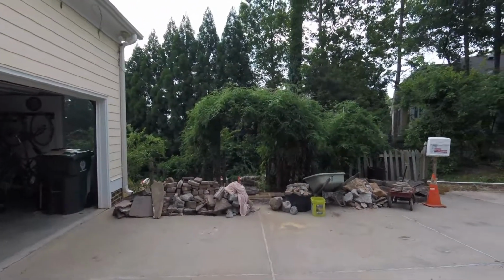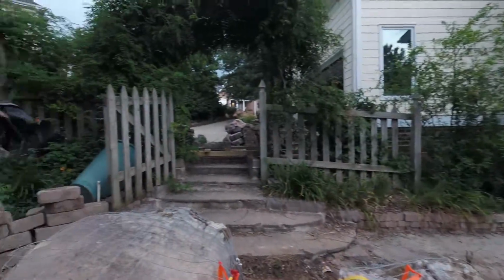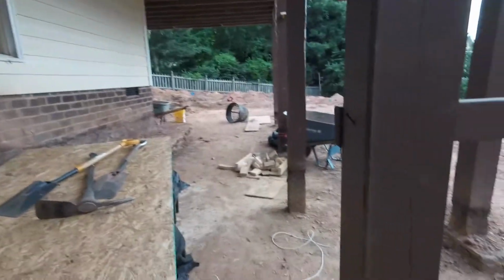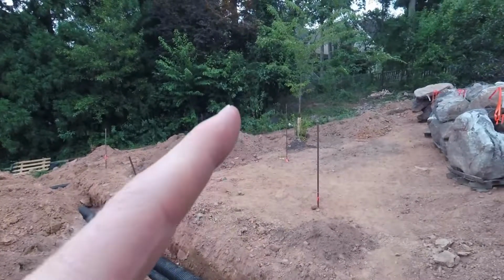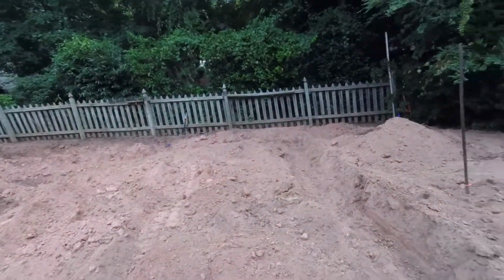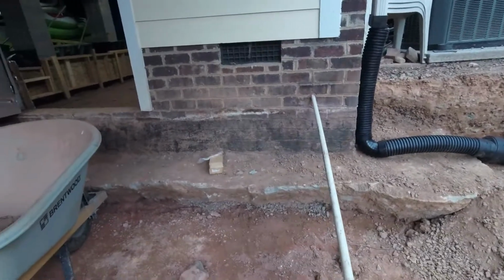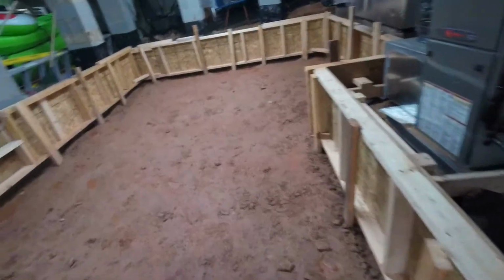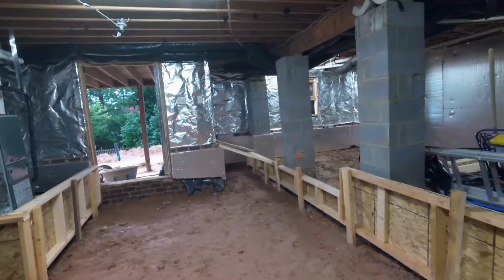Addition torn up installing irrigation 071718